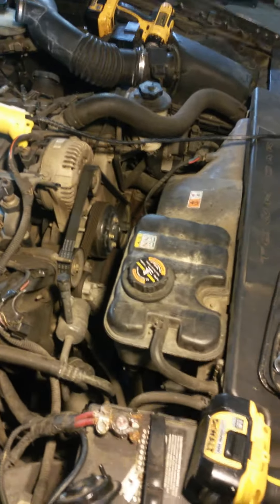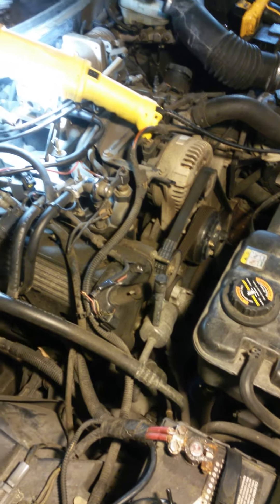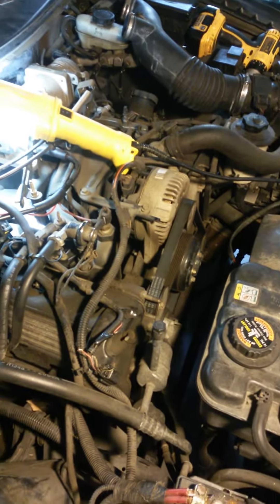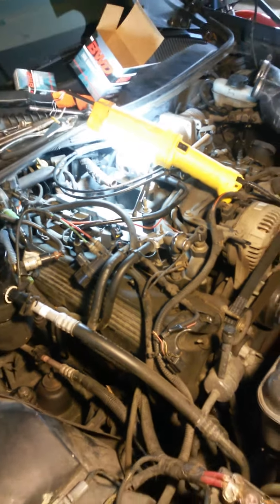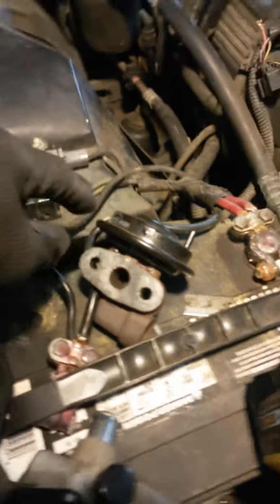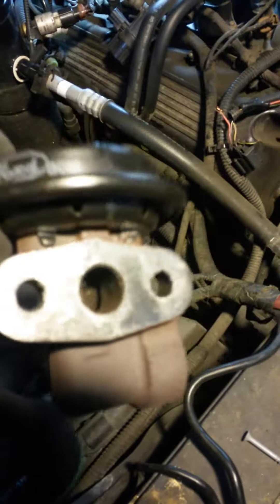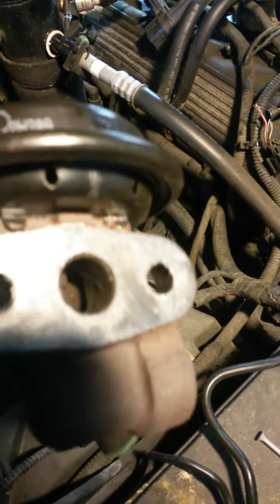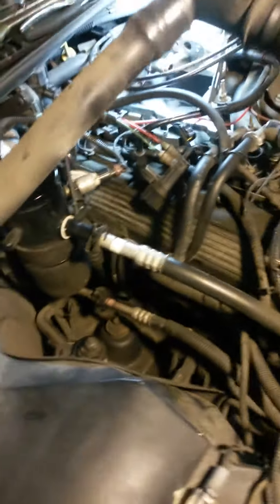2001 lincoln towncar EGR & IAC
First time doing a 2001 lincoln erg valve and a idle air control valve.  Need a 10mm impact wrench for erg to come off or good hands..need a #8 and 10 socket to get it all off, WITHOUT intake removal.

FOLLOW ME TO LEARN ABOUT ALL KINDS OF THINGS!